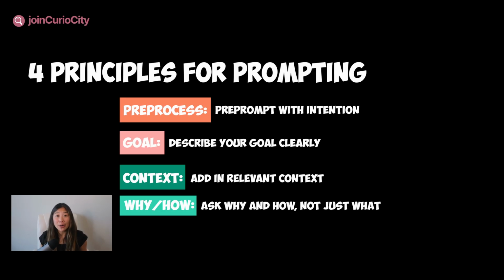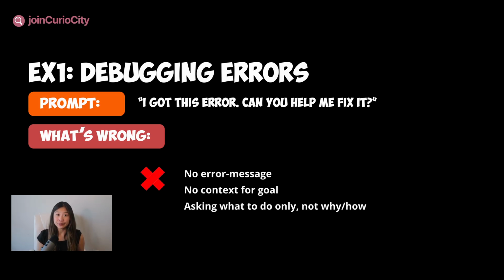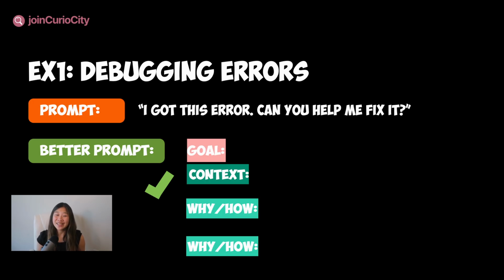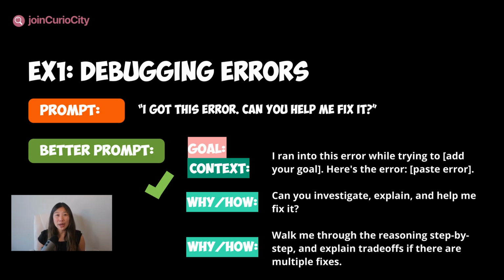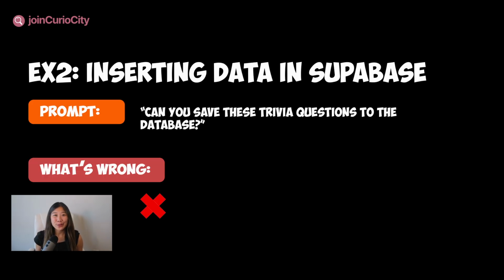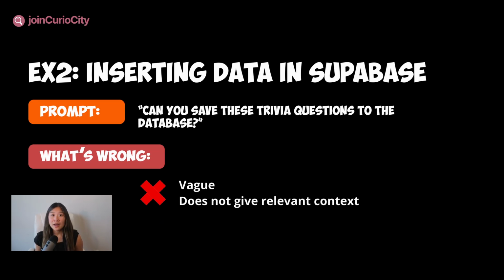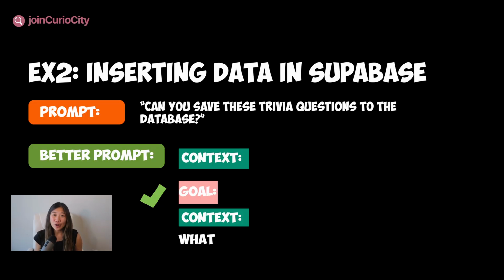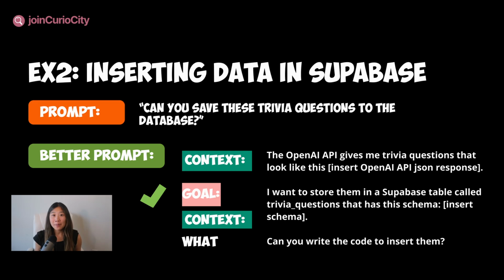Stop Writing Bad Prompts: AI Prompting Guide for Developers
Most developers waste time fixing messy AI-generated code — because they write vague, unfocused prompts.

In this video, I’ll walk you through a simple 4-step framework for writing clear, effective AI prompts that actually get the results you want.

What You’ll Learn:
- How to structure AI prompts for coding tasks
- The 4 key principles of effective prompting
- Real examples of weak vs. strong prompts

Whether you’re using Claude Code, Cursor, Copilot, or another AI coding tool—these habits will save you hours of frustration.

Timestamps:
0:00 – Why Most AI Prompts Fail
0:40 – 4 Core Prompting Principles
1:31 – Ex 1: Debugging Errors
3:10 – Ex 2: Saving Data
4:45 – Ex 3: Improving SEO
6:04 – Prompting Recap Framework